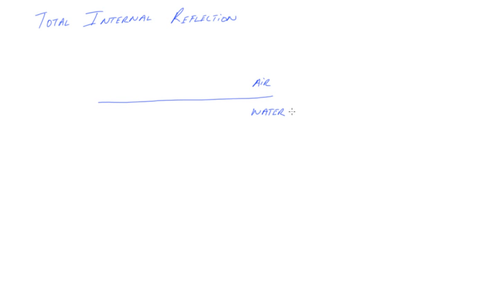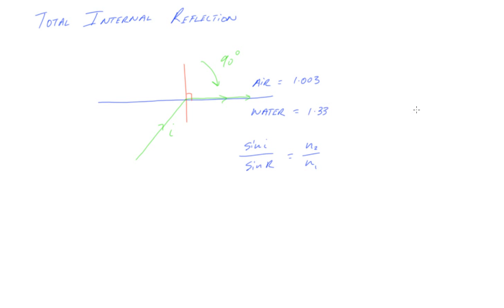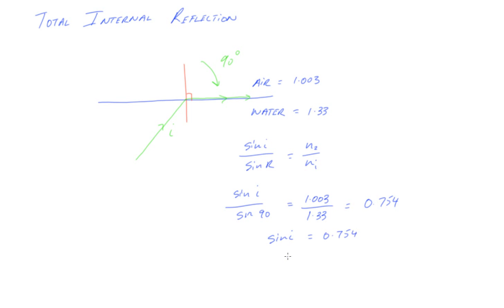Snells law and Total Internal Reflection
Example calculation in order to calculate the critical angle for total internal reflection to occur from water to air